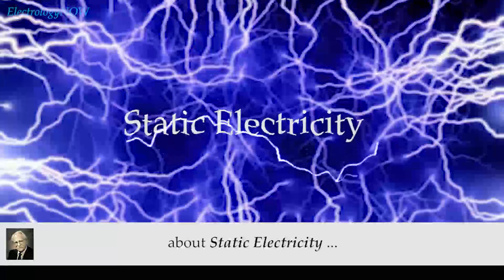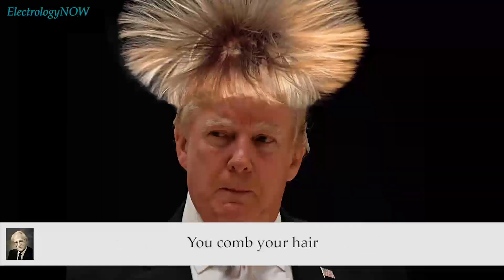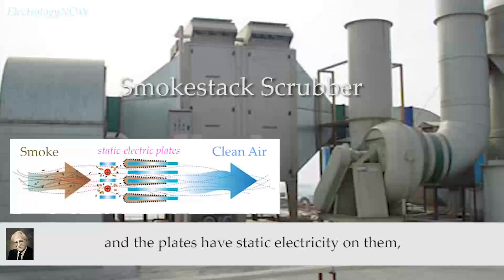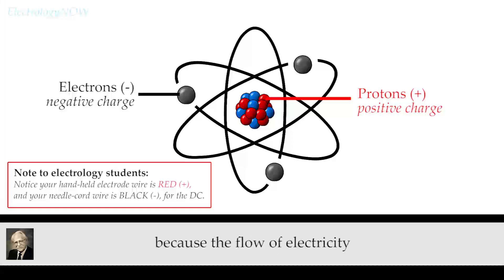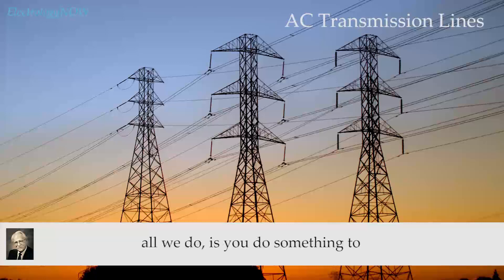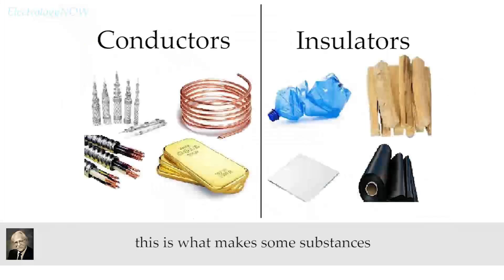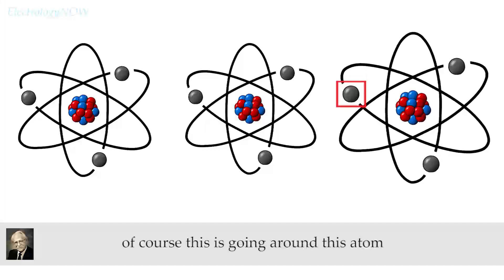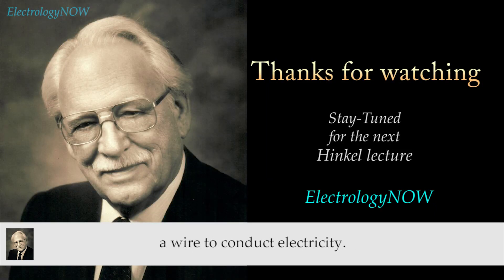Hinkel: Static Electricity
This video covers the topic of static electricity and the atomic-theory of electricity. These tapes/videos are specifically designed for electrology students and for electrology schools. Please feel free to link this video to any of your classroom material ... or to your website.